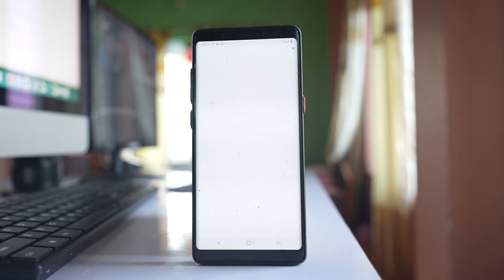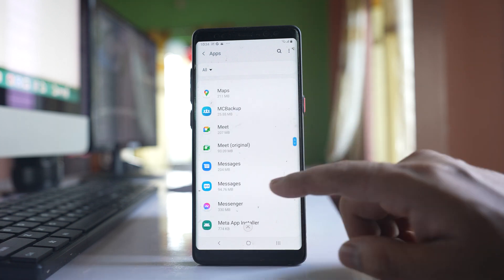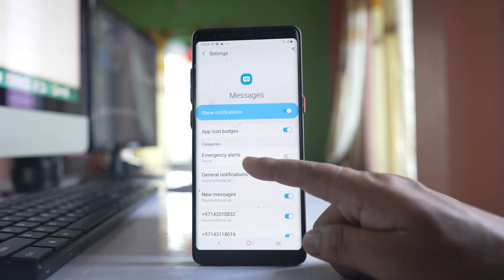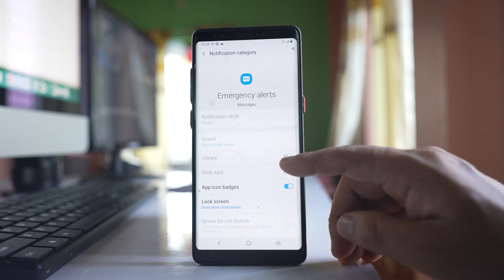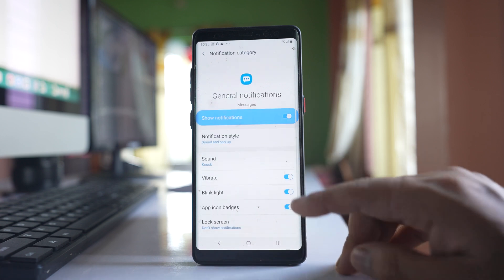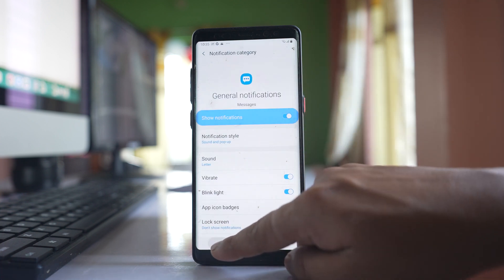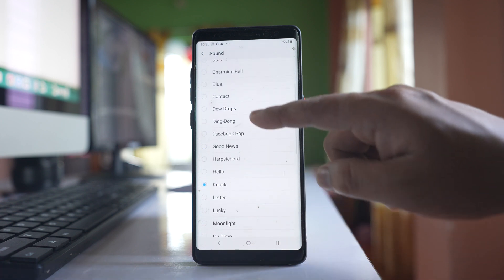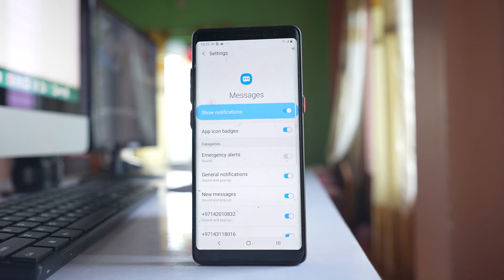How to change the default text message notification sound for messaging App on Android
In this video today we will see how to change the default text message notification sound for messaging App on Android to something else.

This video also answers some of the queries such as:
How to change message notification sound Samsung S22
Text message notification sound Samsung
How do I change the notification sound for text messages
How do I set a custom message sound
How to set custom text message notification sound S23

In this video today we will see how to change the default text message notification sound to something else in your Android device. Now for me I am using a Samsung device. I will go to "settings" here. Let me go to Apps. Now I will scroll down and I will look for messaging application. Let me open the messages application. Go to Notifications and we have different kinds of notification like emergency alert, General notification, New messages etc. Now for emergency alerts it is disabled so you won't be able to change the notification sound. So let's go to General notifications. Go to sound and here if you want you can change the sound. Again let's go back. Go back and then we can go to this New messages. Open it. Go to sound and here also you can change the sound for the New messages. So in this way what you can do is you can change the default text message notifications sound for Android device.